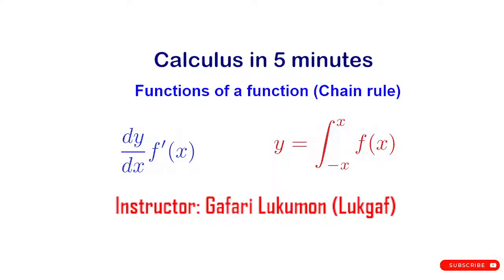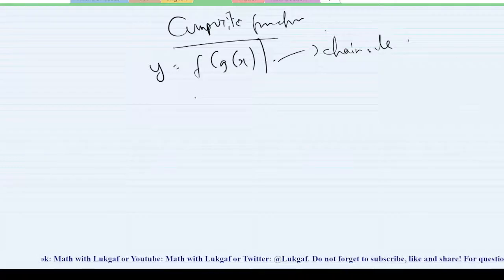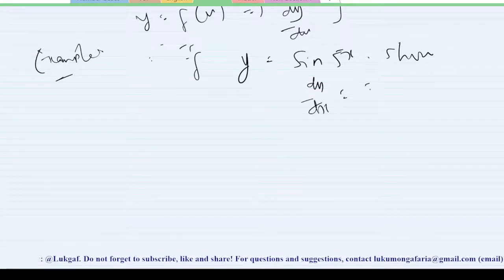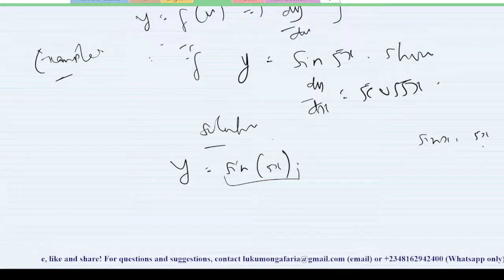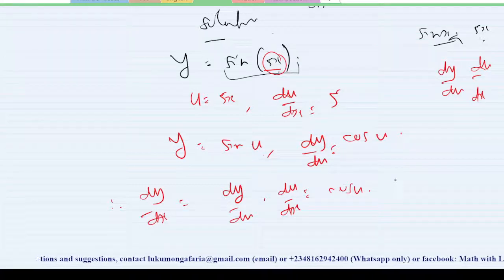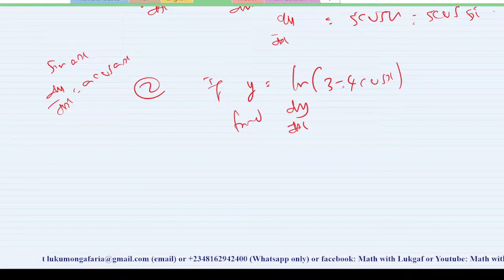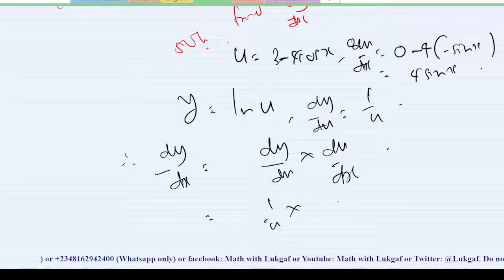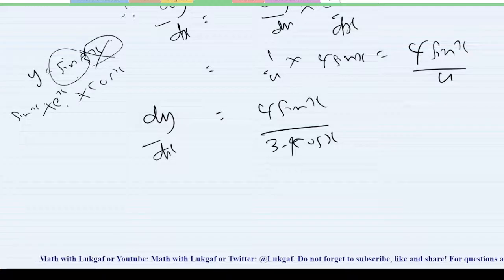8 Calculus in 5 minutes chain rules (English)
I introduced the concept of chain rules and used them in solving derivatives involving composite functions.